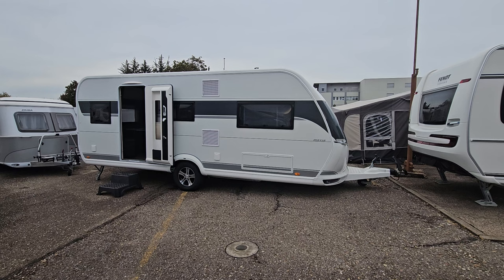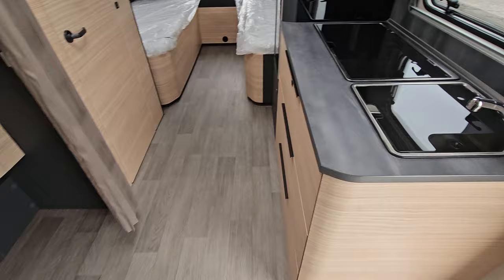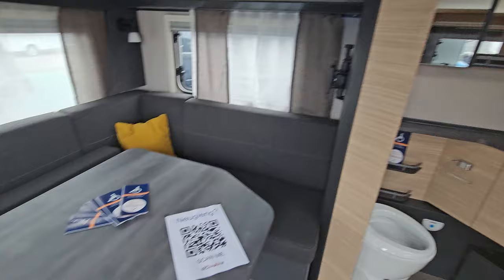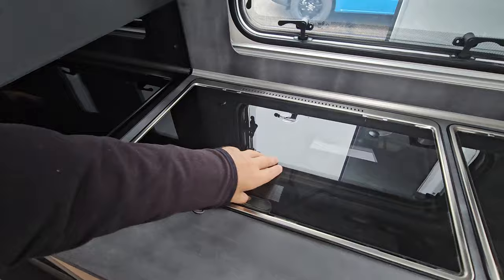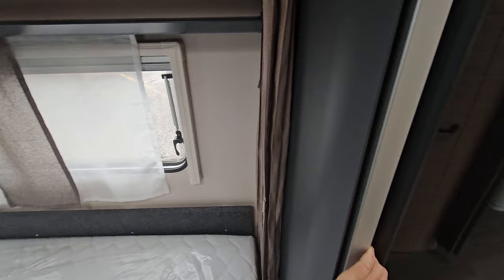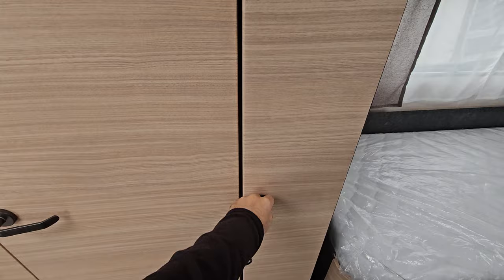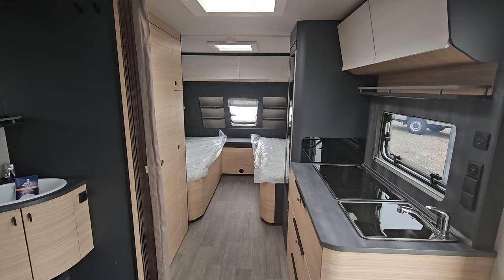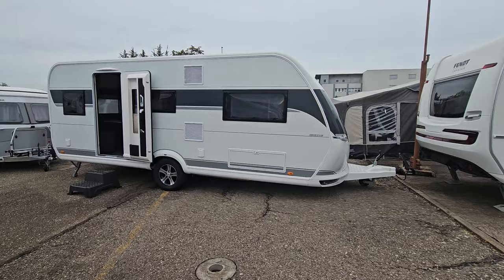Hobby caravan for wheelchair users.